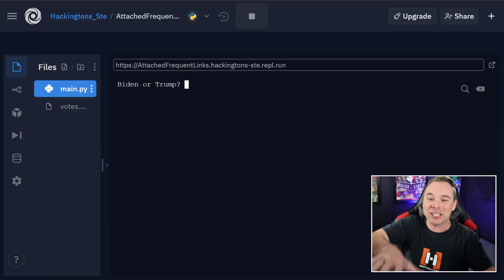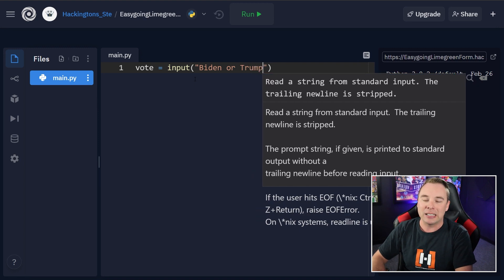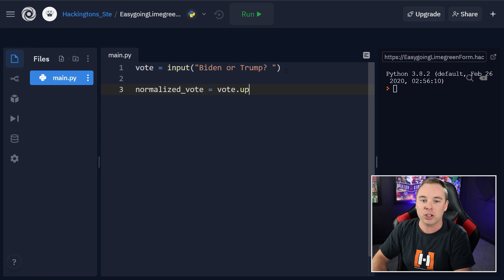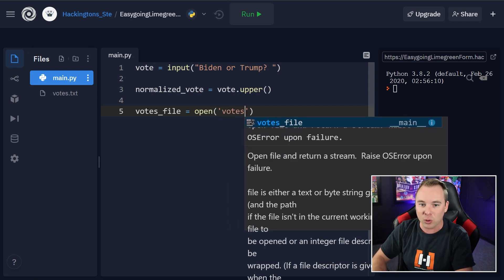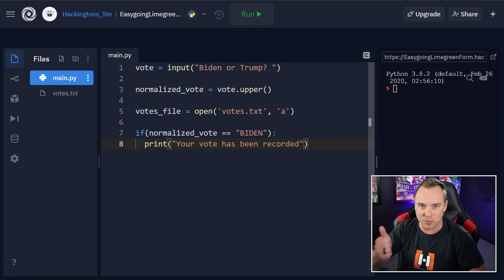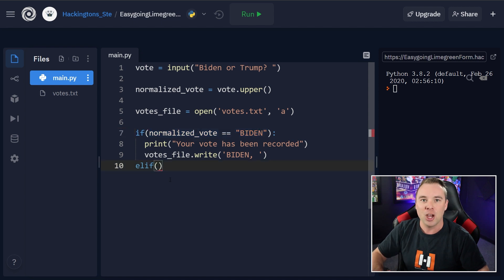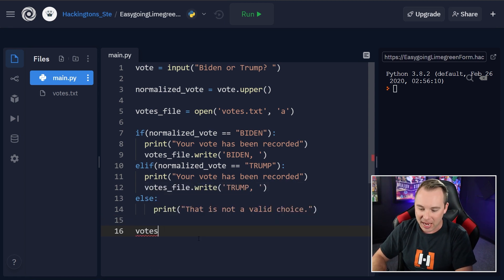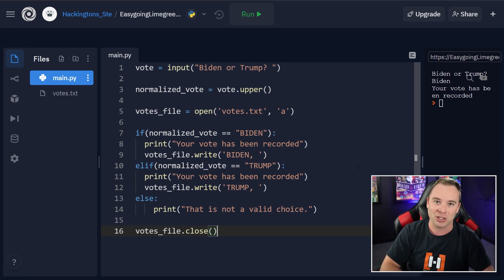Creating a 2020 election voting system - Python beginner tutorial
It might not be secure, it might be easy to rig, but it sure is easy to make! We show you how to take input from the user and save it in a text file.